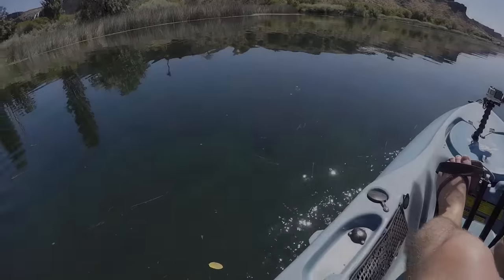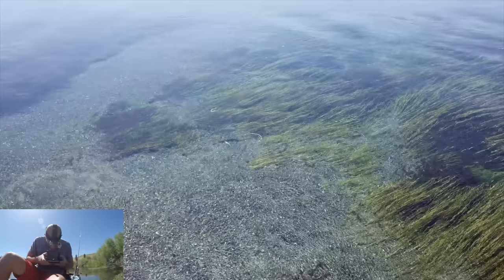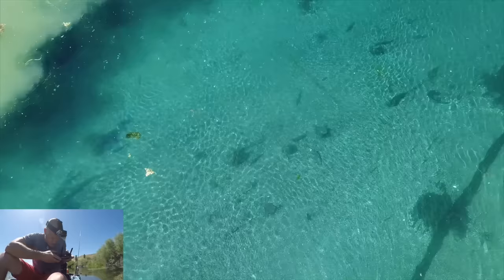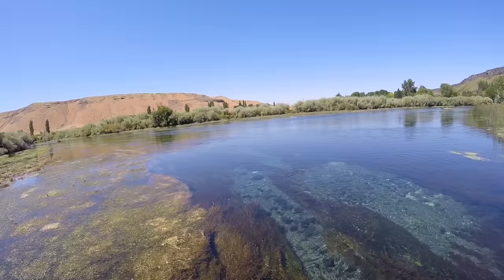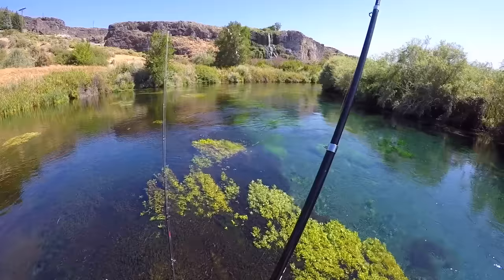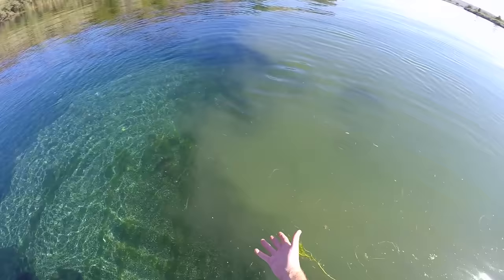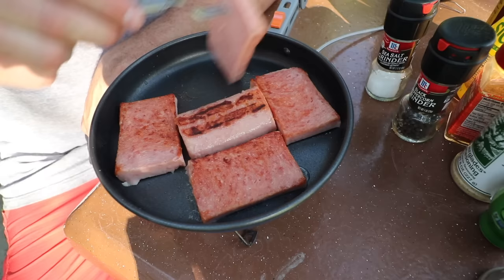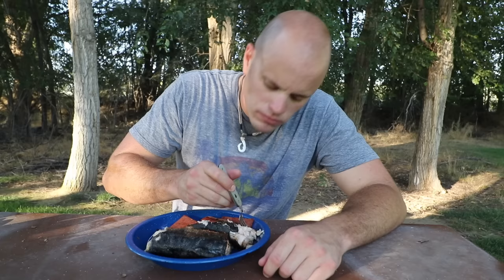Catch n' Cook River Rainbow Trout (Fried in Spam!)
Ultra clear water trout fishing for big trout with an evening supper of Catch of the Day! Plus, Vegetable of the Day - spam! Does not get any better than that!

-Ace